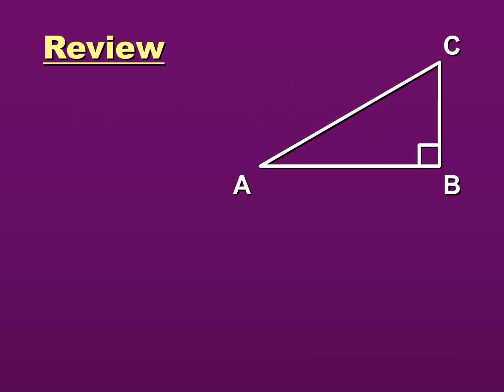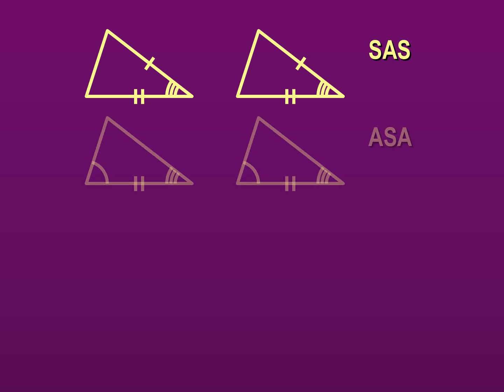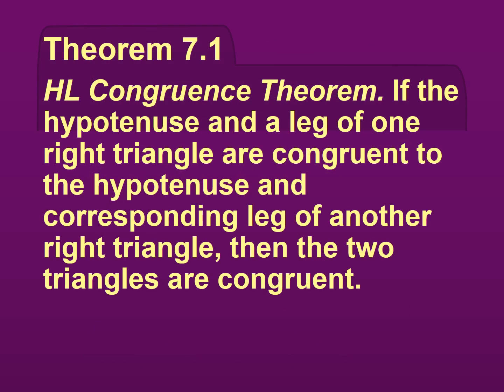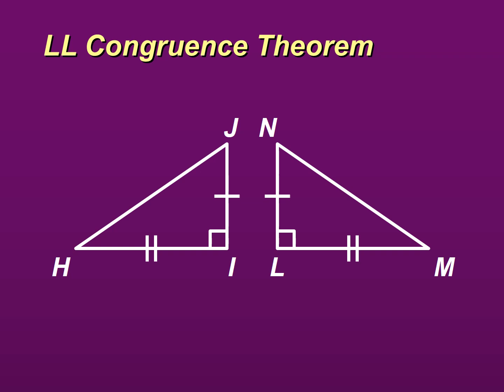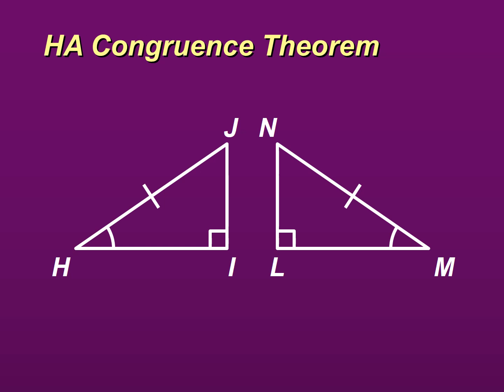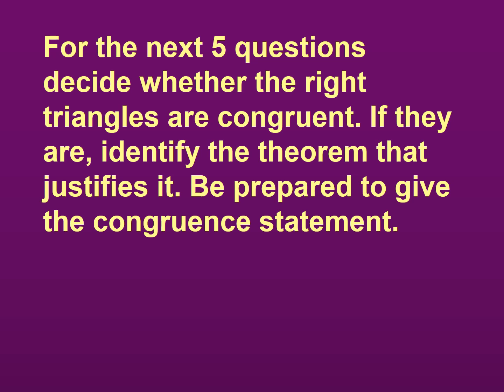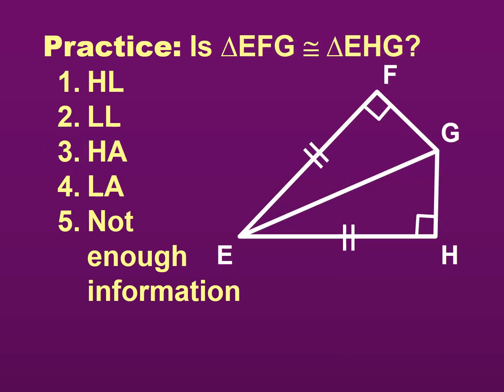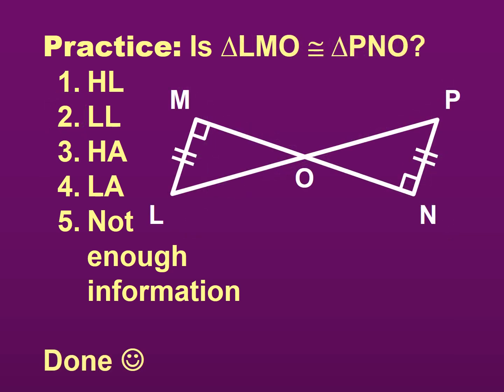Right Triangles (Congruence Theorems) (Geometry 7 .1)